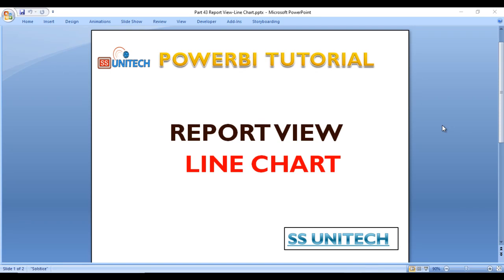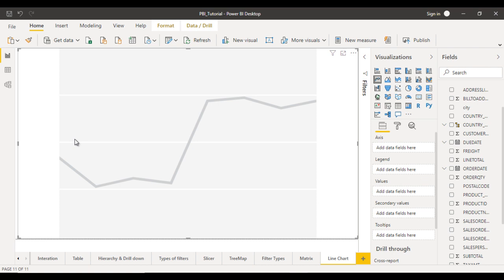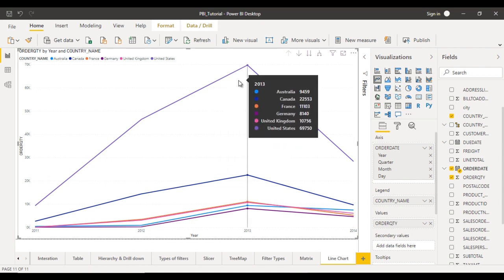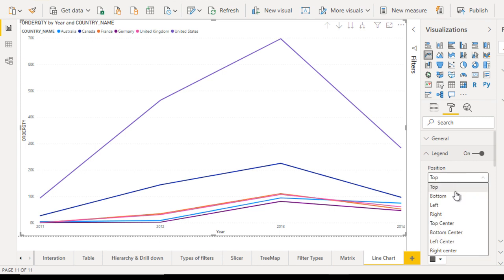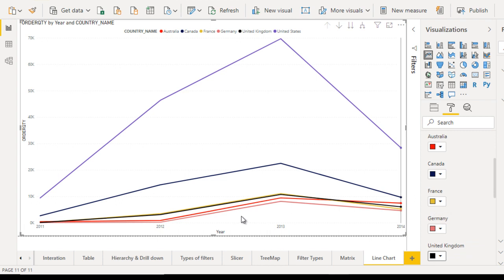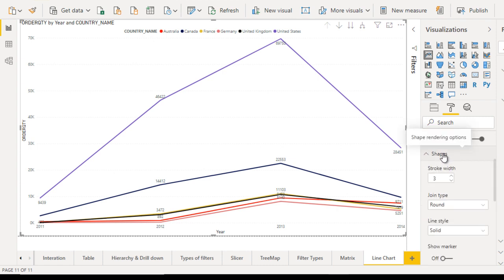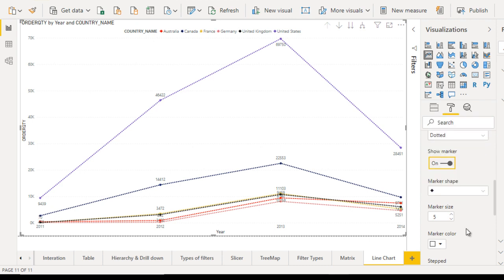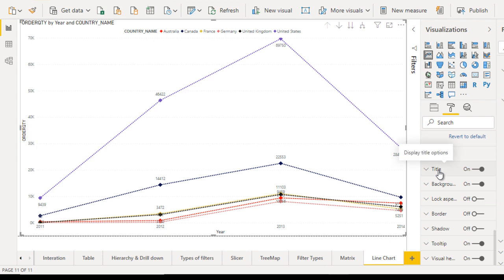line chart in power bi | Tips on using the line chart Visual in Power BI | ssu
In this Video, I’ll show you some tips on using the Microsoft Power BI visual.

Power BI line chart